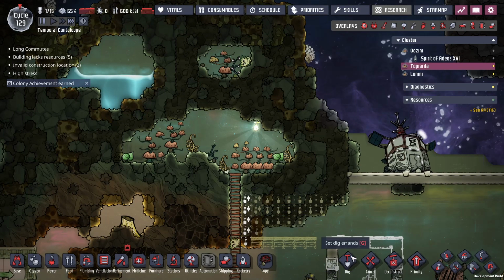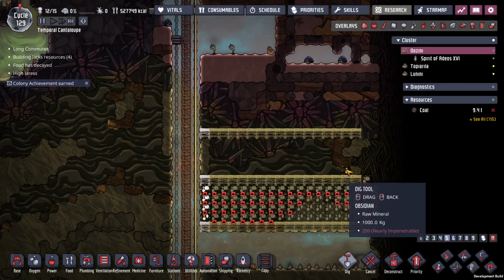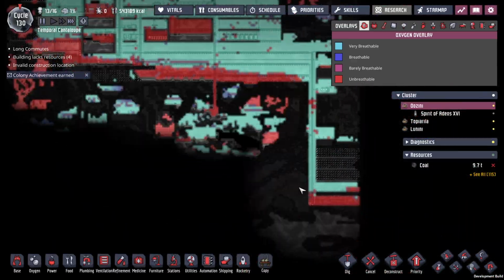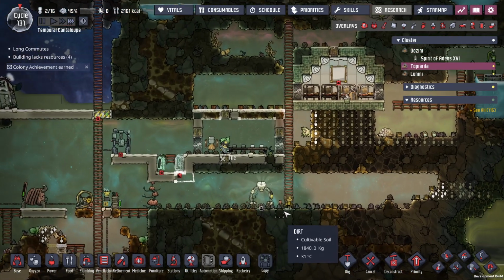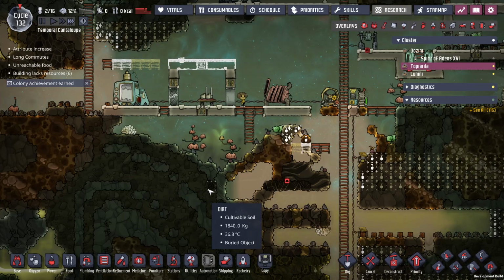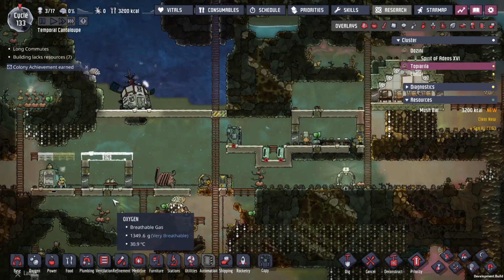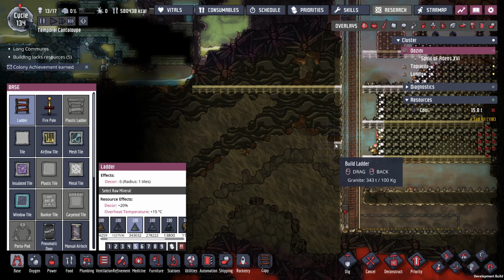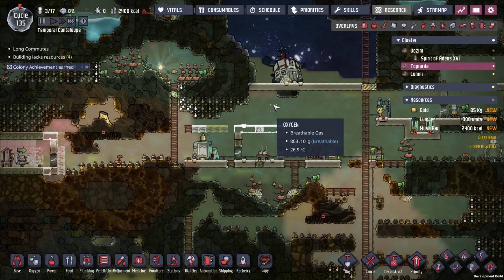Oxygen Not Included Spaced Out DLC Temporal Cantaloupe ep 12 Drekko Fiber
Rocket shipping to send drekkos back for fiber and plastic ranching.
Just need to warm up the area a bit.